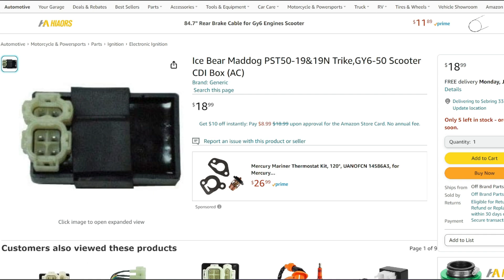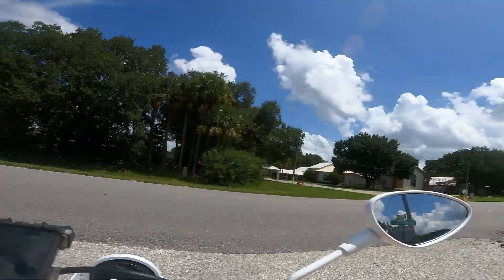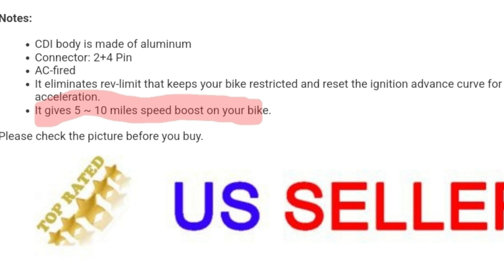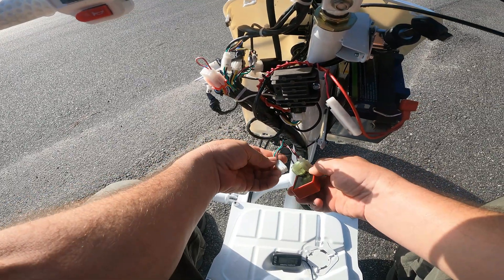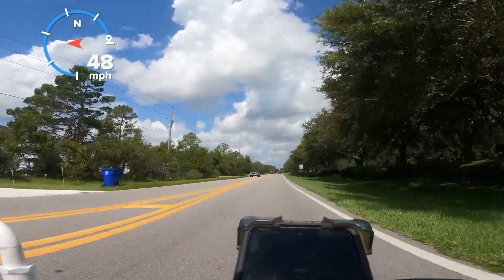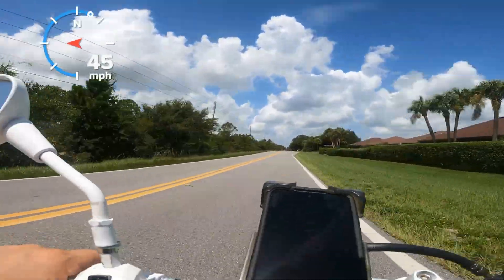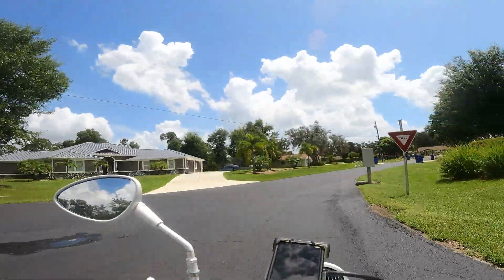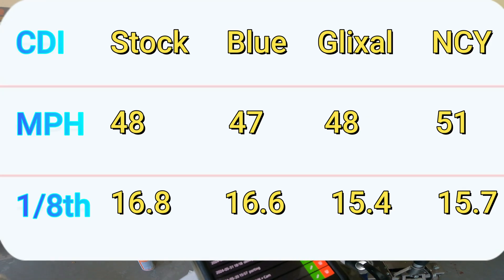Performance CDI Testing on a Maddog 50cc GY6 139QMB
Back-to-back tests of the blue “Racing CDI”, Glixal CDI and NCY CDI against the stock one.  Surprised at the results.  Gained 3mph!! and about 1 second quicker on the 1/8th mile.  CDIs have never improved performance on my 150s, but on the 50 it actually works.

Blue Racing CDI
Glixal CDI
139QMB CDI

Non-Amazon Links